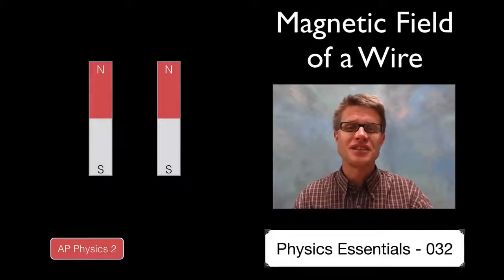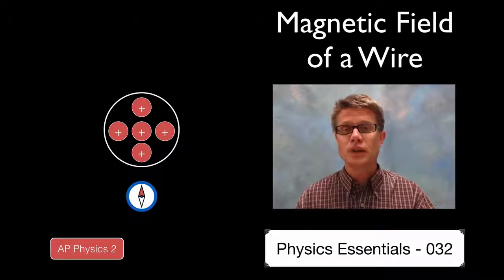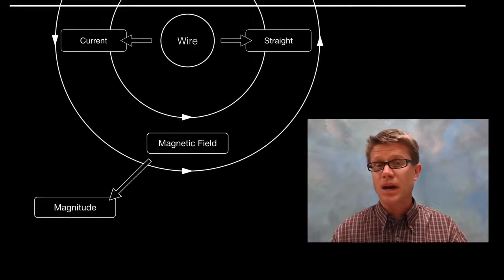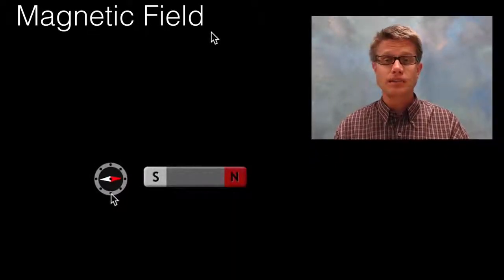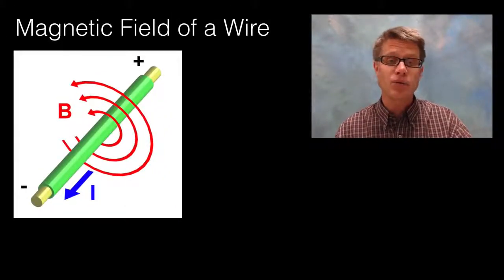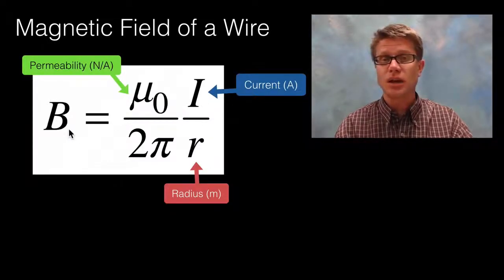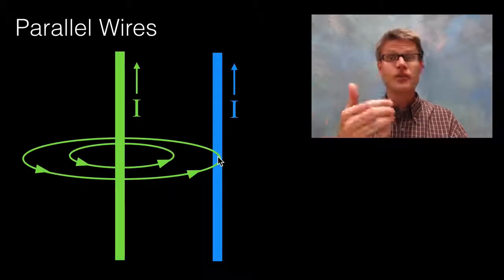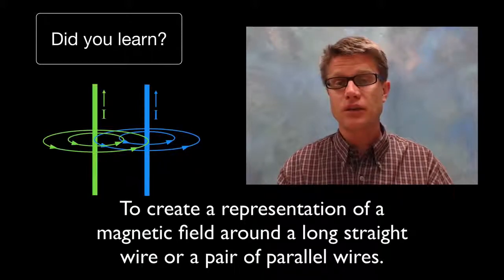Magnetic Field of a Wire